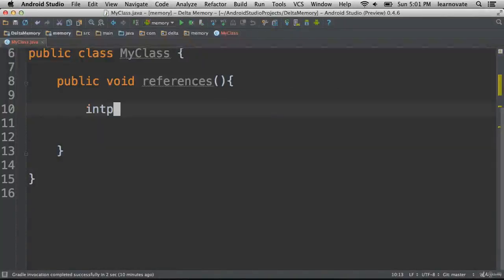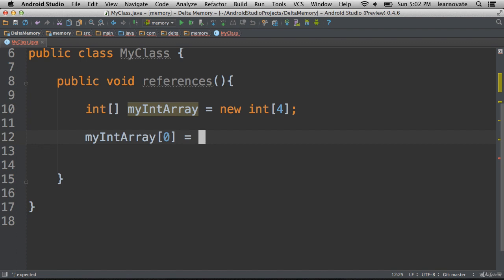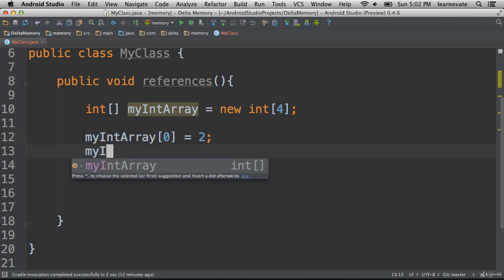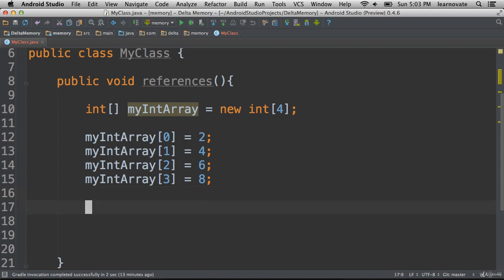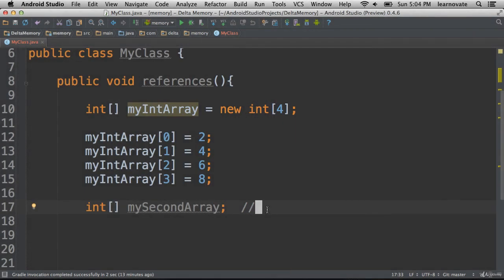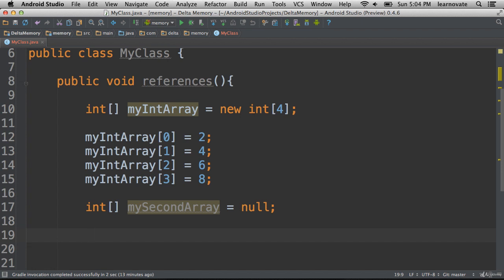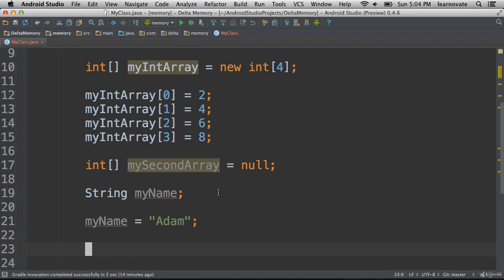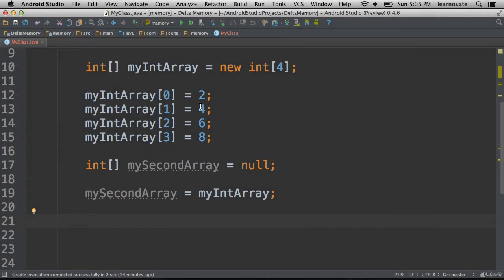13 Computer Memory References And Null